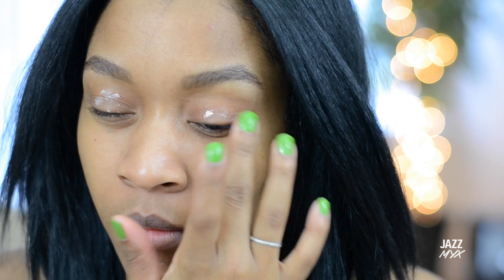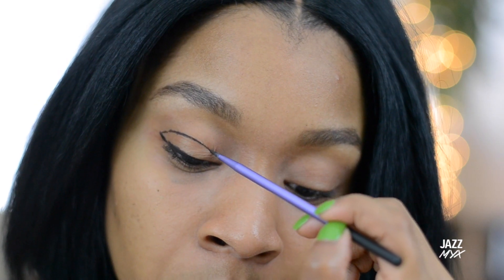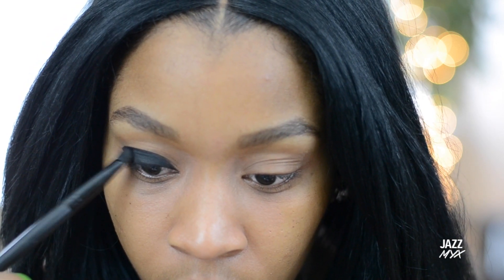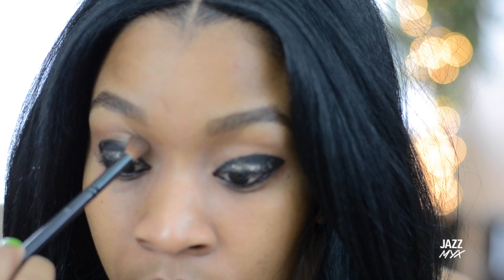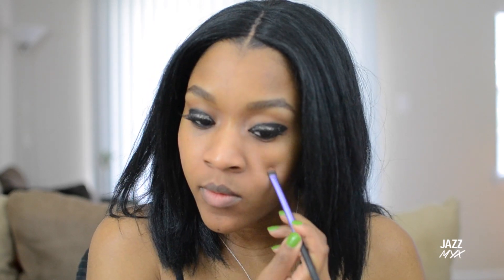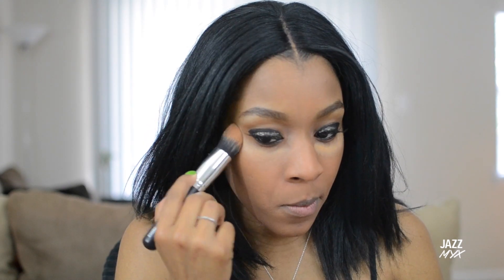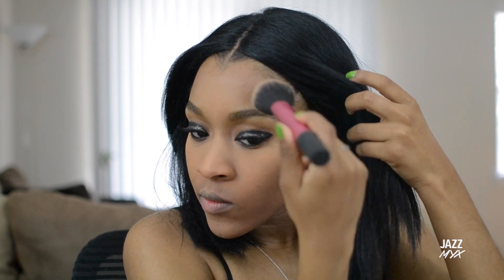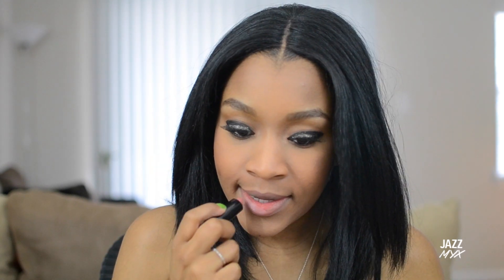New Year's Eve Makeup Tutorial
Hiiiiiii! (Watch in HD) I hope you all have a Happy New Year! We're gonna keep growing in 2015!

I promise everything you want to know is below.

— Products Used —

EYES
Prestige Cosmetics Primed & Ready Eye Primer
NYX Orange Concealer
Maybelline Eye Studio Gel Liner in Black
L’Oreal Smoldering Eye Pencil in Black
Anastasia Beverly Hills Tamanna Palette - Noir
Anastasia Beverly Hills Tamanna Palette - Bengal (use as crease color)
NYX Liquid Crystal in Gold
Tarte Gifted Amazonian Clay Smart Mascara
Red Cherry WSP Lashes

FACE
Mally Primer (1st step, off camera)
NYX Orange Concealer
Naked Weightless Foundation (8.0)
MAC Pro Longwear Concealer (NC42)
Graftobian Setting Powder - Banana Cream
Shea Moisture Bronzer - Mandalay Dusk
Tarte  Blush - Tispy

— I'm on social media if you'd like to follow —

Oh, I HAVE A BLOG TOO!

Drop me a comment and that’s all folks!